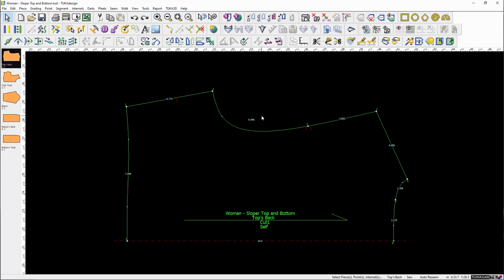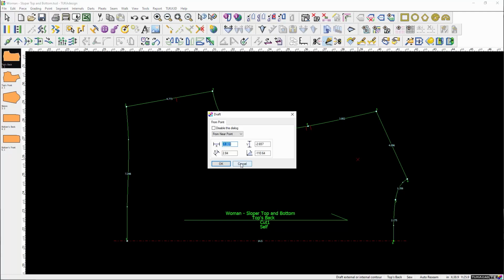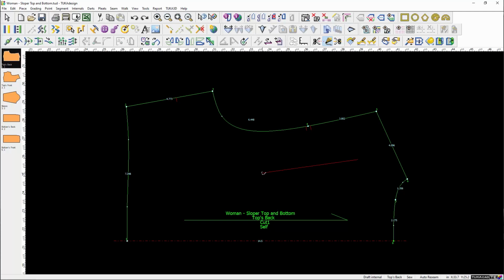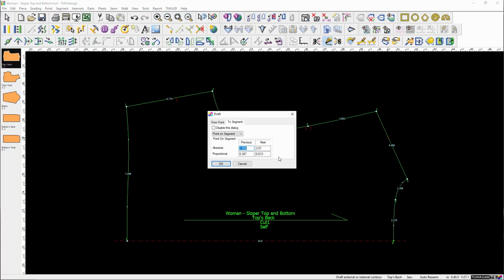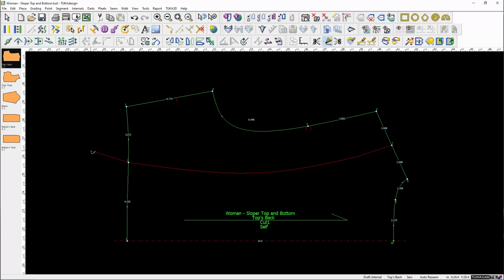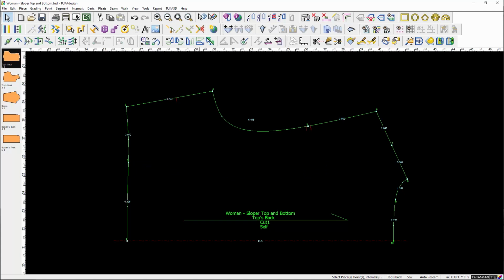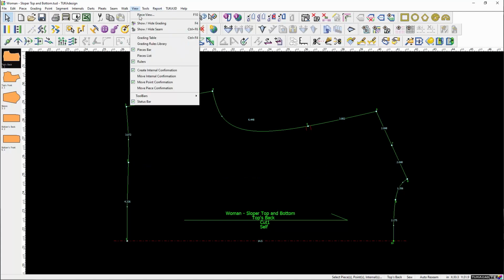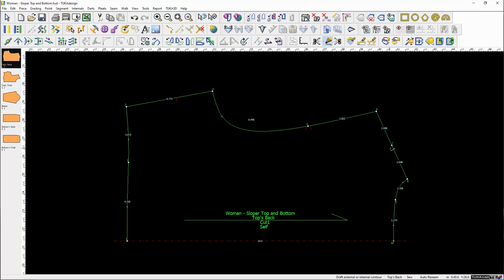Draft | TUKAdesign Video Help Training | CAD Pattern Making Software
TUKAcad comes with built-in audio / video help for every tool. This video shows how to use the Draft tool.